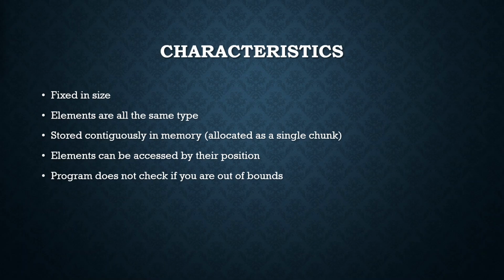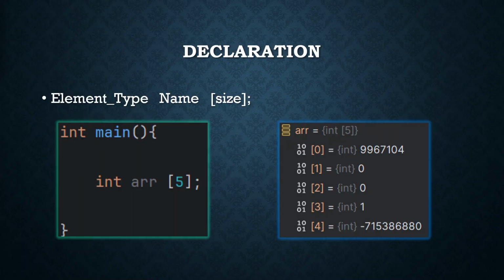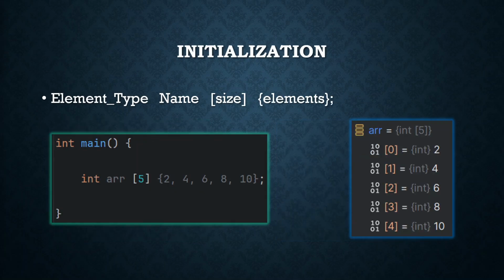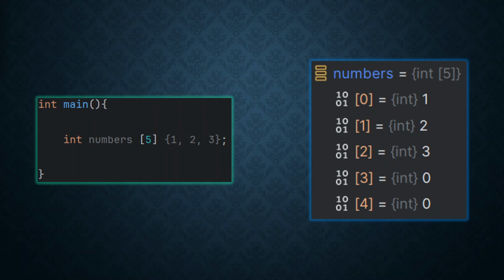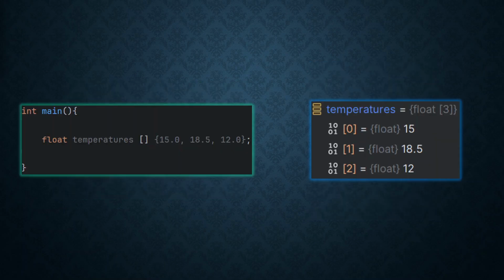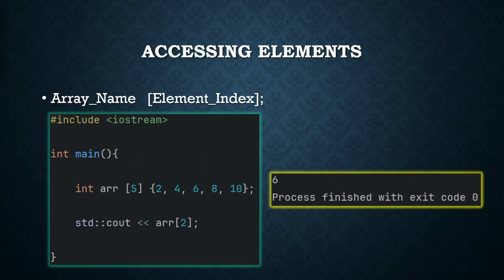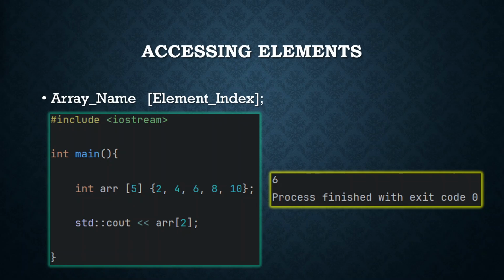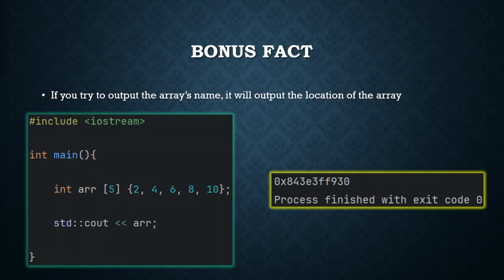Arrays in C++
This video is about 1-dimensional arrays in C++.